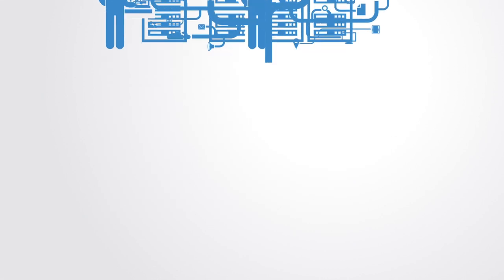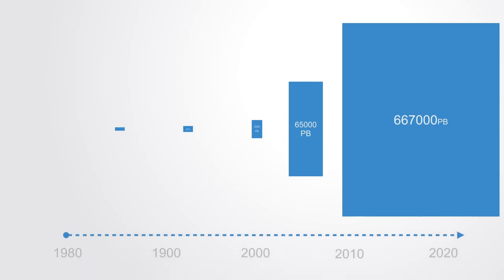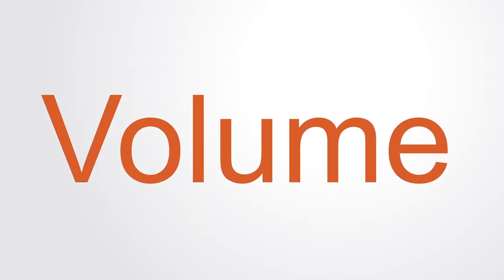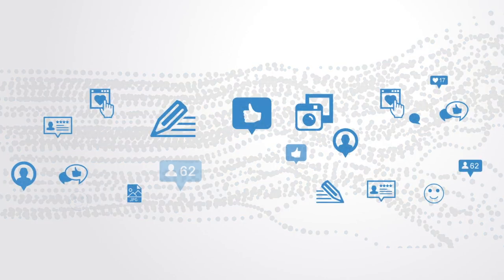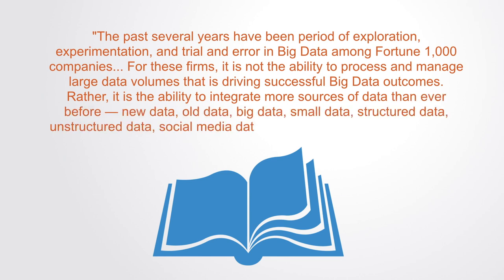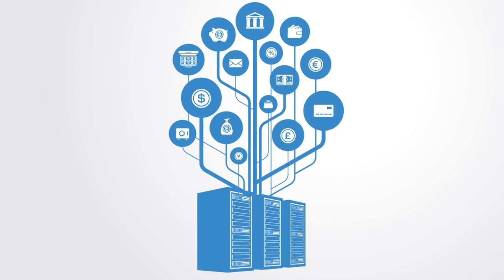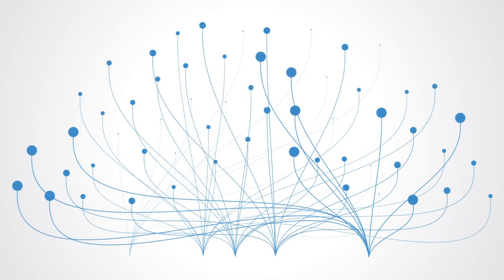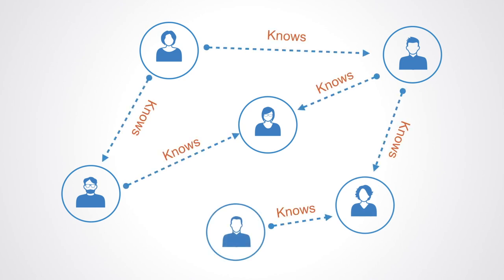Big Data Explained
Big data is a term that has come to be used in reference to data structures that are diverse, complex, and of a massive scale. Although the term has been in use since the 1990s it is only with the rise of web 2.0, mobile computing and the internet of things that organizations find themselves increasingly faced with a new scale and complexity of data. The term big data implies an increase in the quantity of data, but it also results in a qualitative transformation of how we store and analyze such data - it is certainly the case with big data that more is different.